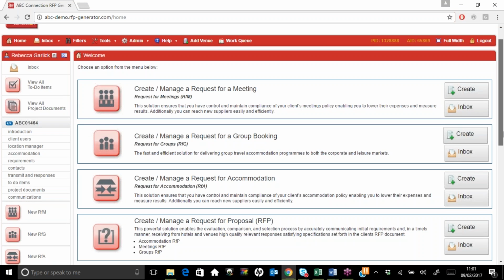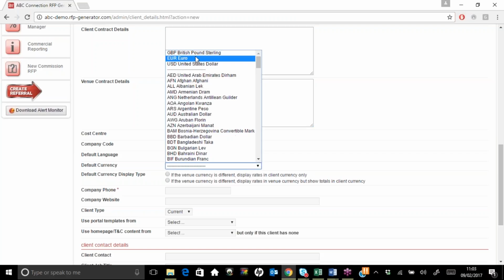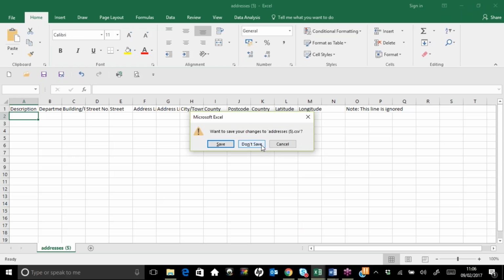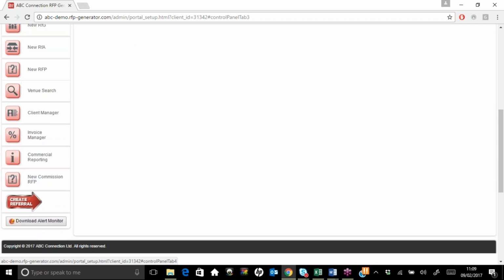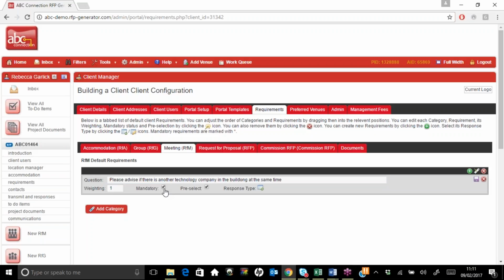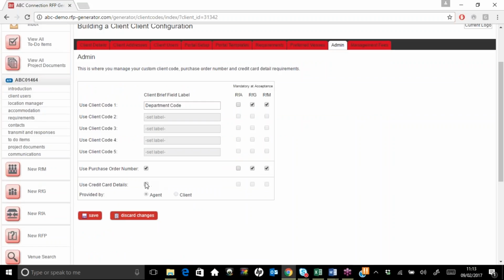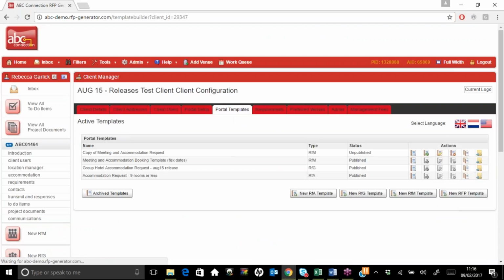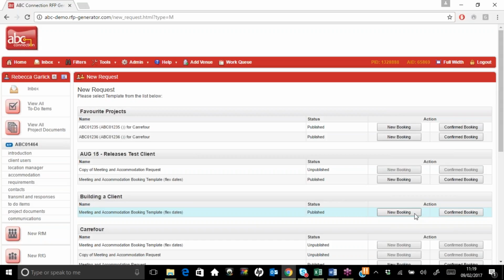2017 02 09 11 01 Building a Client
Demonstration on Building a Client on your ABC Connection Agent Generator Site